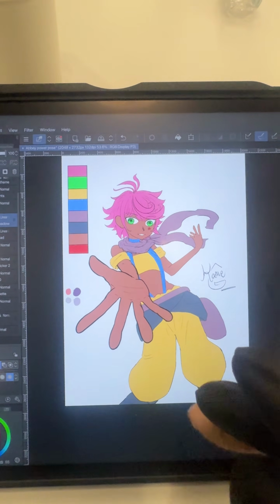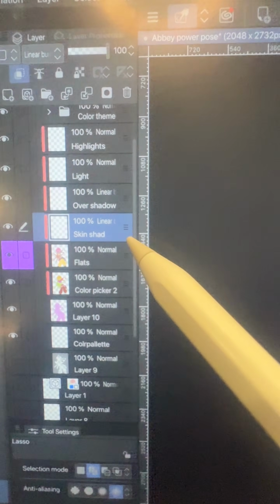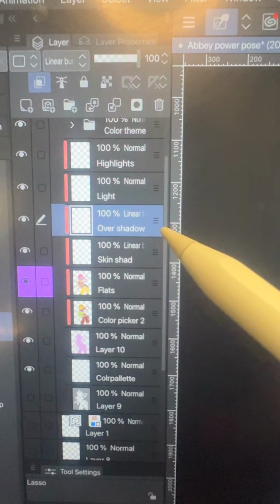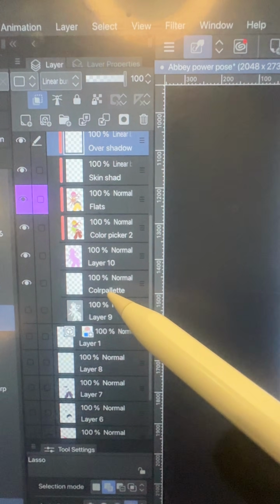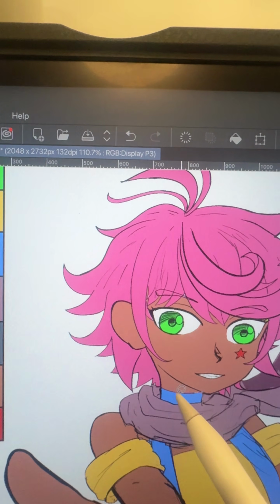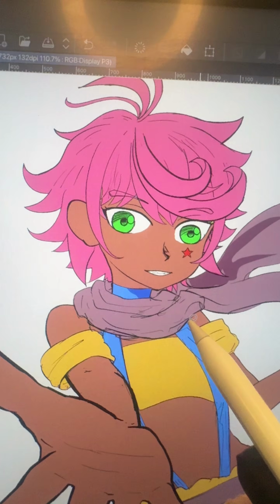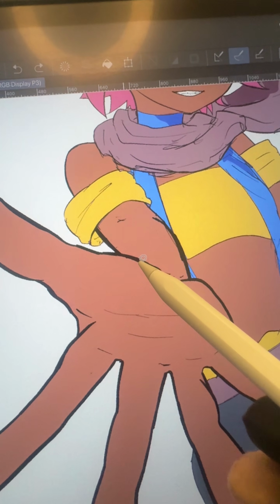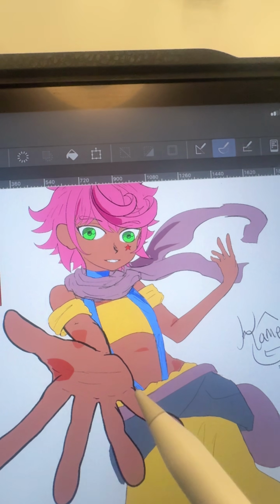The hardest part of Coloring after flatting